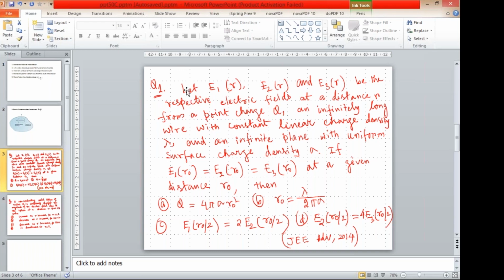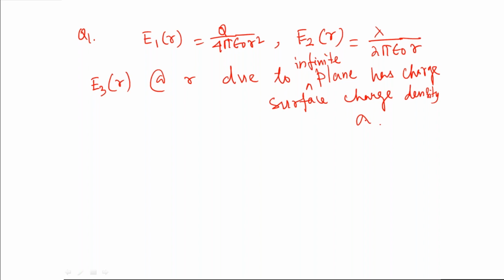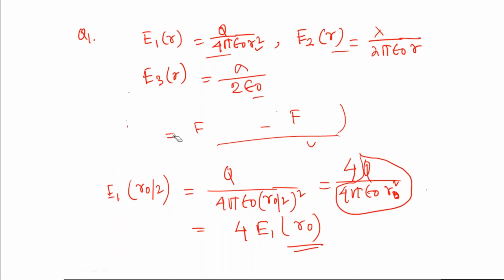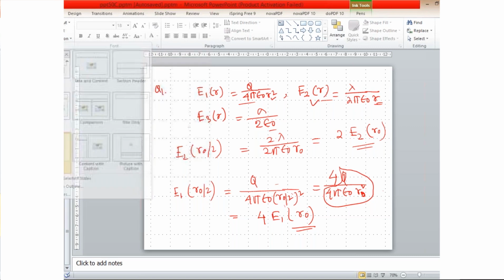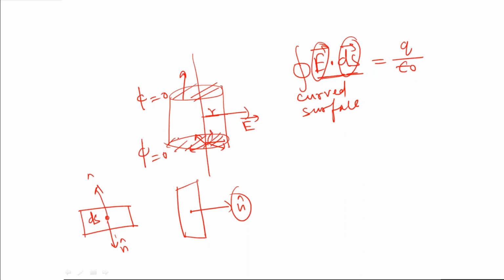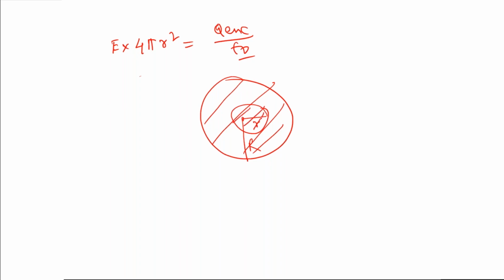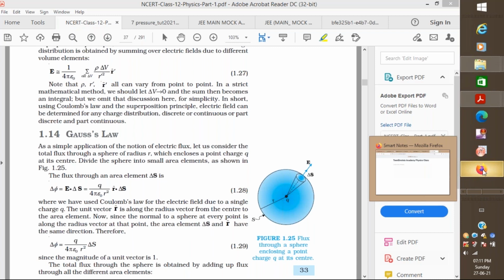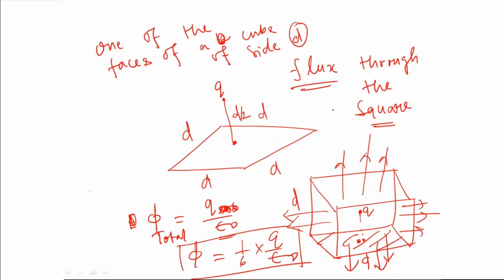TeenEinstein| Field due to an infinitely long straight uniformly charged wire | class 12 | physics